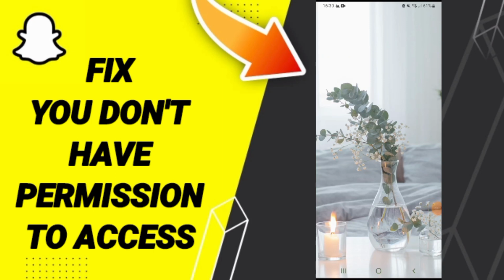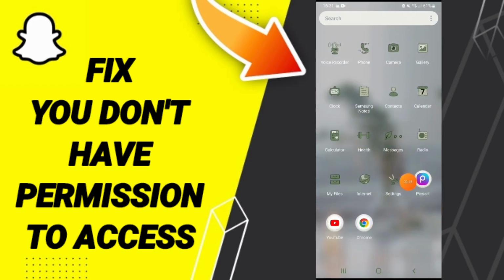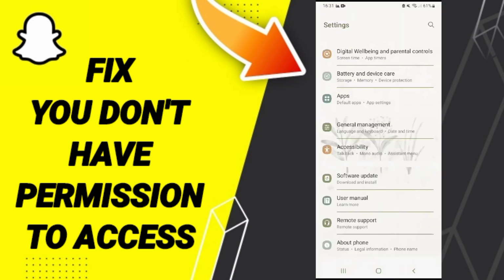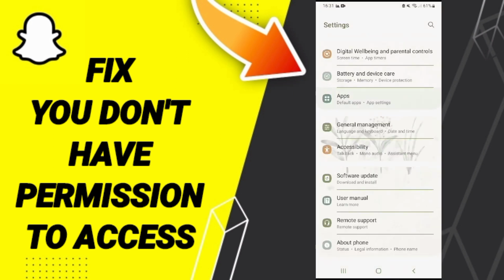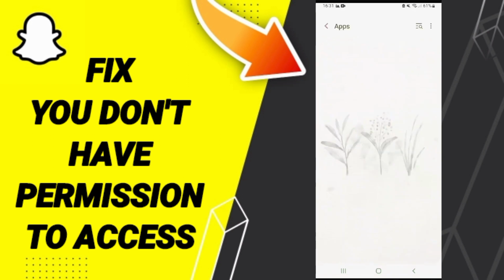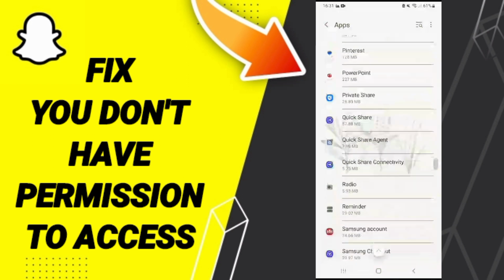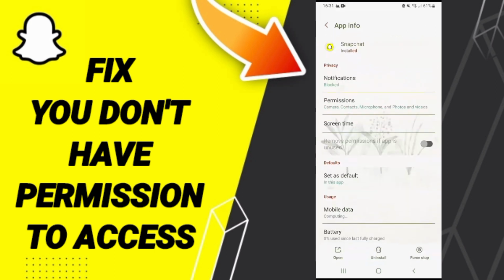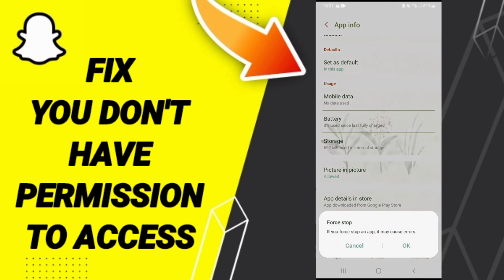How To Fix You Don't Have Permission To Access On Snapchat App 2024